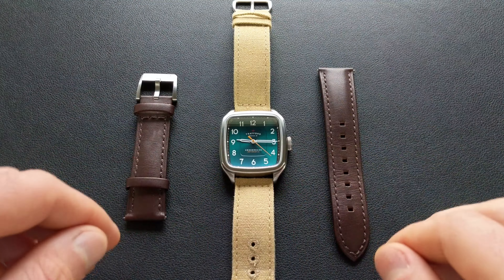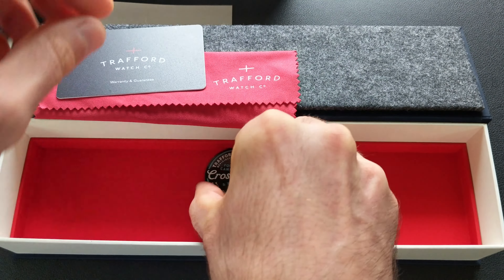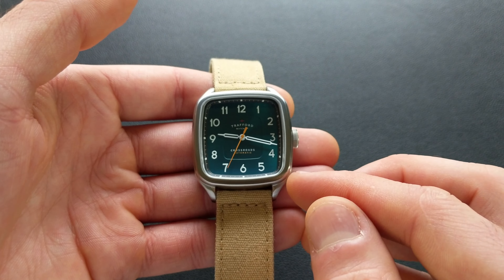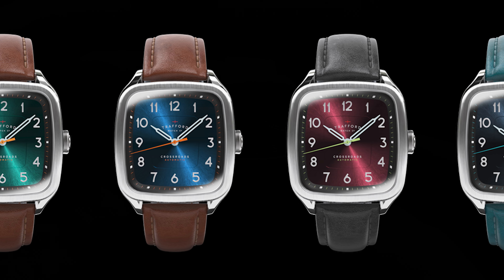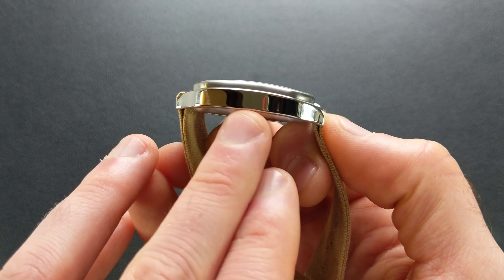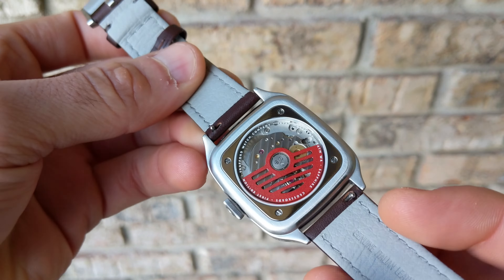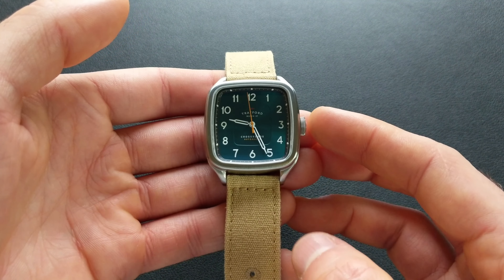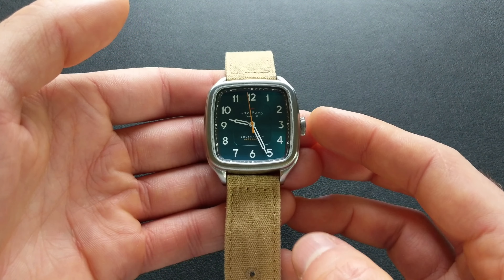One of the best designs and executions I've seen in a long time: Trafford Crossroads Review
From the packaging to the overall execution, it's clear how much effort went into the evolution of this Trafford Crossroads design. I have a feeling this is going be a huge success when it launches on Kickstarter!

Ritche Canvas Strap - Many colors and sizes

I did not receive compensation for filming this review. Trafford loaned this watch and intends to send me a production version. The statements contained within are only my opinion.

Pics of the other colors belong to Trafford.